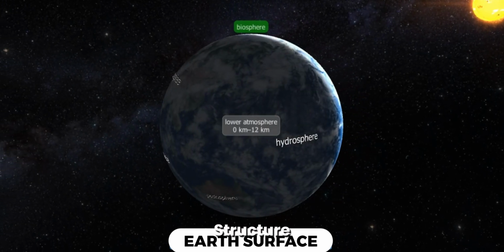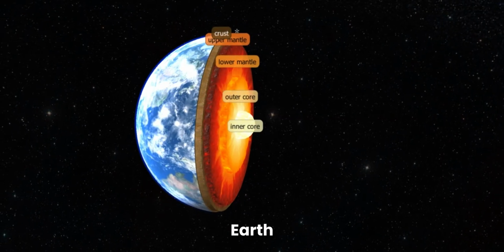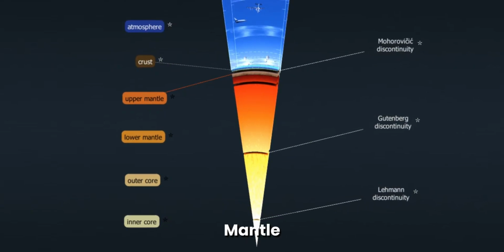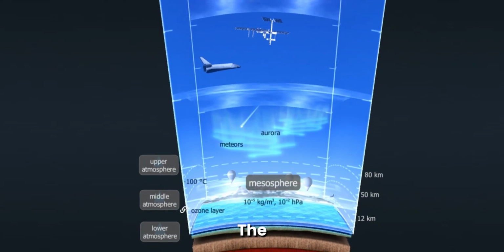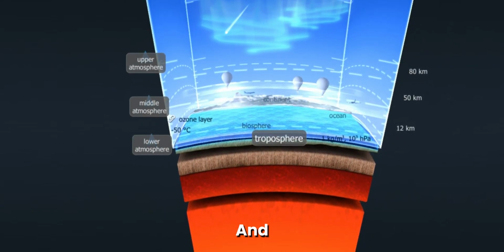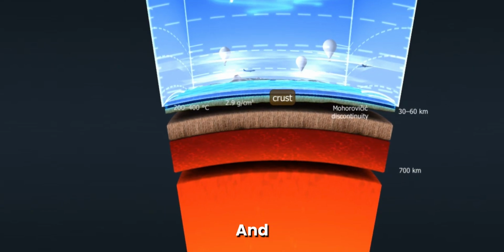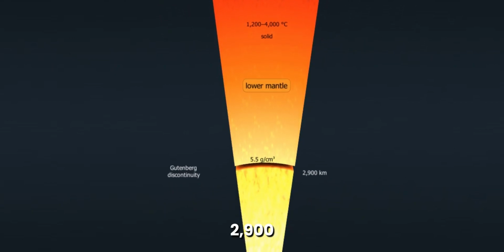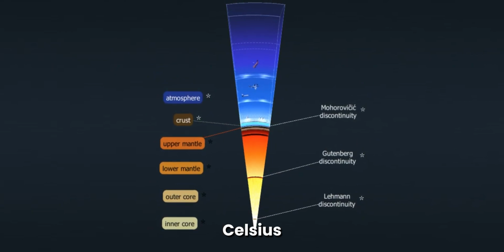Earth’s Layers in Stunning 3D 🌍 | Inner Core to Crust Explained Like Never Before!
Explore the hidden depths of our planet in this stunning 3D visualization of Earth’s layers! 🌎 From the fiery inner core to the ever-changing crust, this video brings science to life like never before. Whether you're a student, science enthusiast, or just curious about our planet, this immersive journey will leave you amazed.

🔥 What You’ll Learn:
✅ The four main layers of Earth: Crust, Mantle, Outer Core, Inner Core
✅ How each layer affects our planet’s climate, volcanoes, and earthquakes
✅ Mind-blowing 3D animations that make learning easy and fun